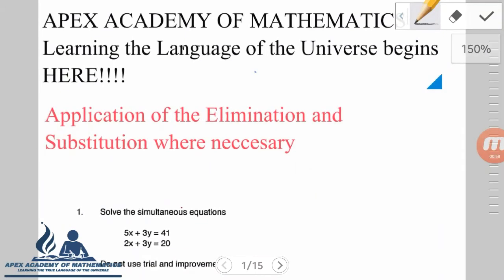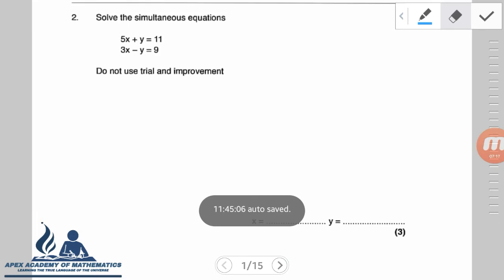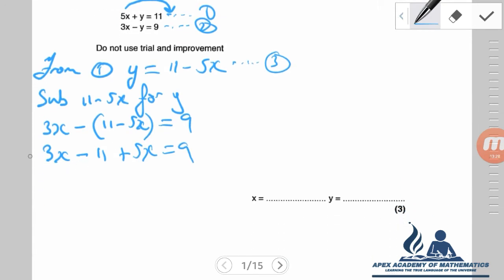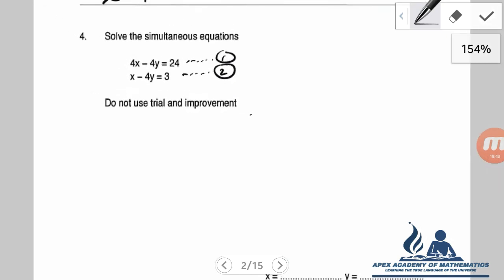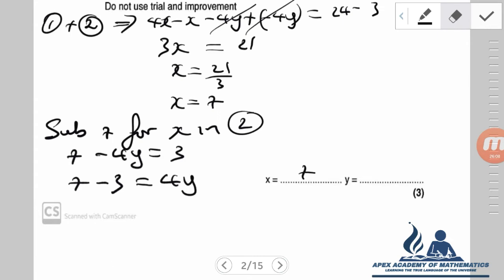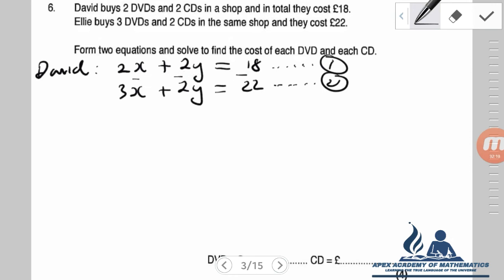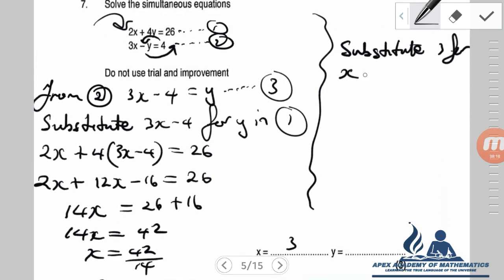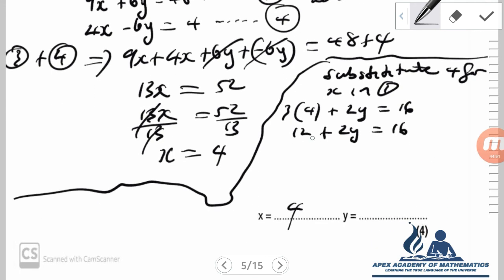SIMULTANEOUS EQUATIONS MARATHONS OF QUESTIONS| THE DIFFERENT TYPES PLUS USING THE DIFFERENT METHODS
In this video will be explaining working out a series of different types of structured simultaneous equations that appear most often on exams and workbooks. The twos are effective in different questions which i will be highlighting and demonstrating.
The HOW,WHEN,WHERE WHY, to apply the methods 👆👆👆👆.

THANK YOU FOR CHOOSING APEX ACADEMY OF MATHEMATICS AS YOUR LEARNING AVENUE.
WE AIM TO MAINTAIN THE HIGHEST STANDARD AND TO ENSURE YOU ALL GET FULL SATISFACTION.